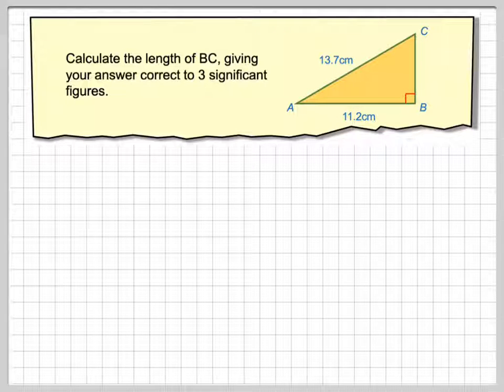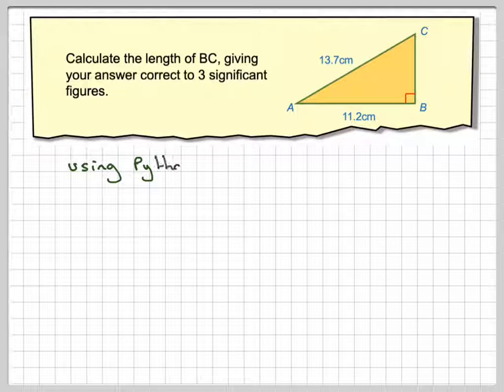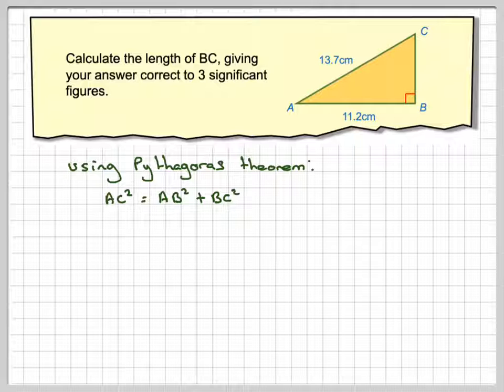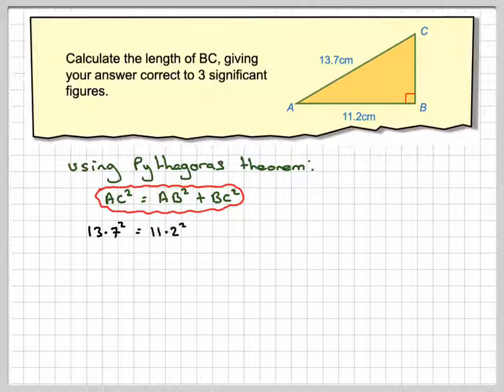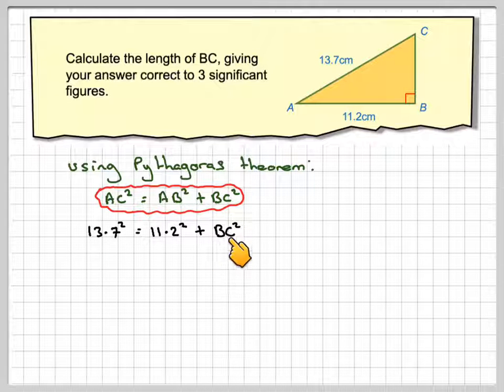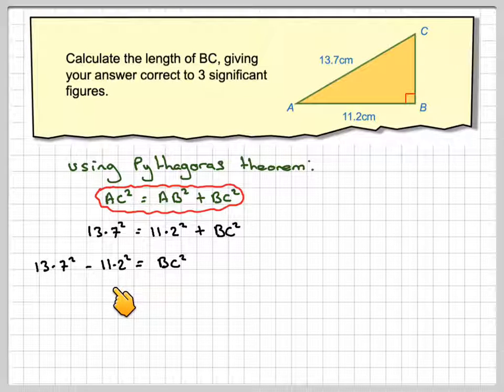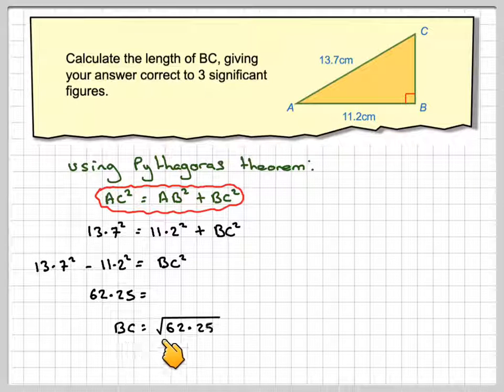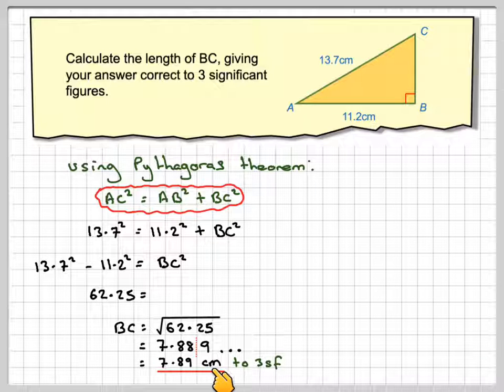Using Pythagoras to find a smaller side on a triangle